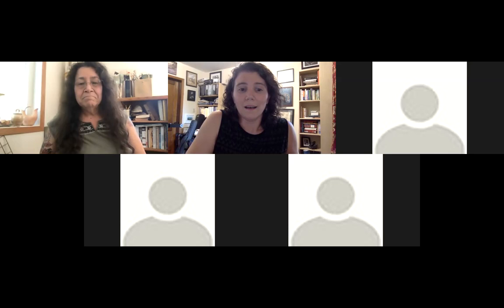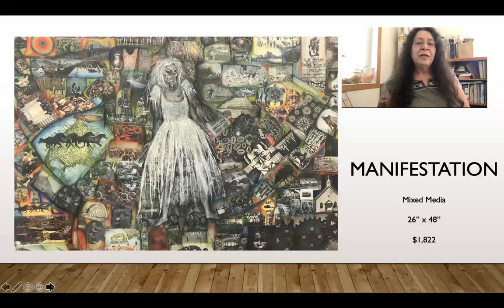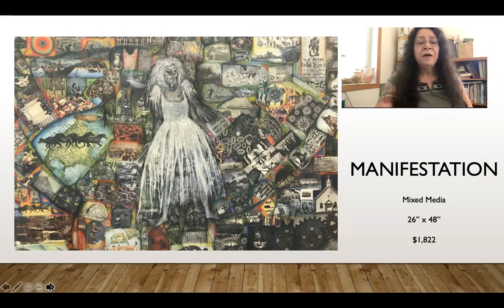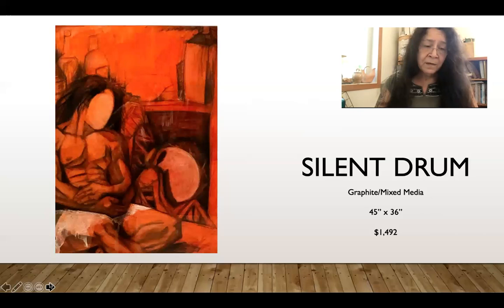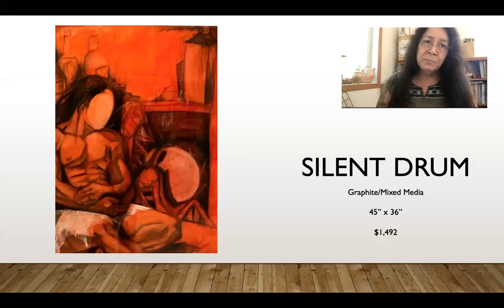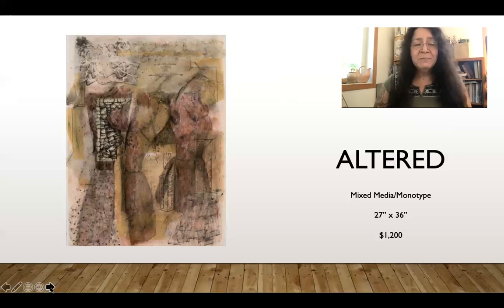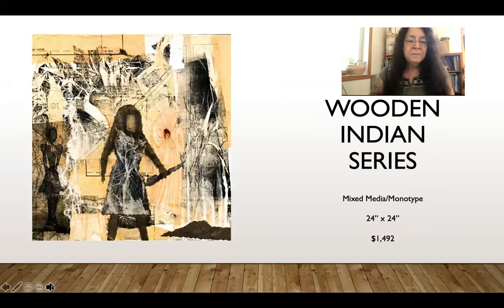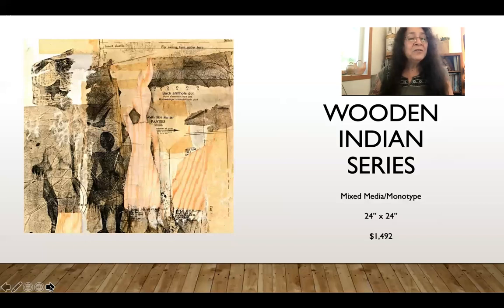Artist Talk Series - Laura Youngbird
The August edition of MacRostie Art Center's monthly artist talk series features Laura Youngbird speaking about her exhibit "Manifestation".